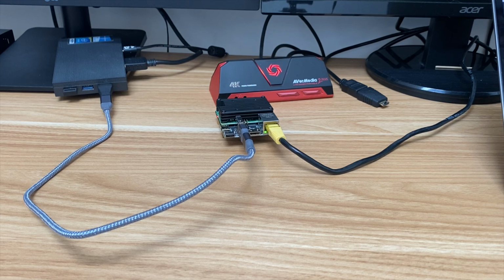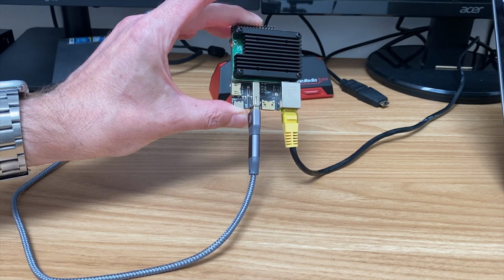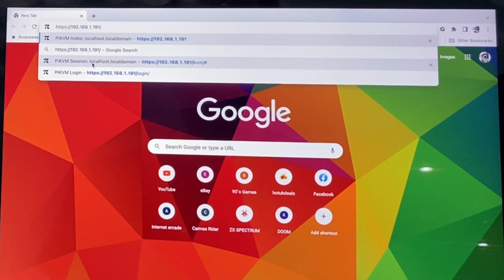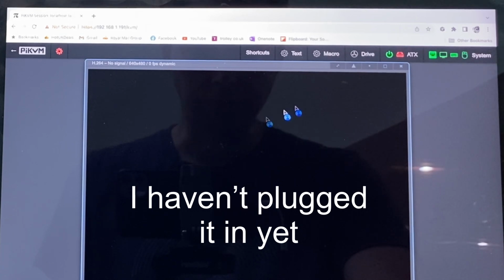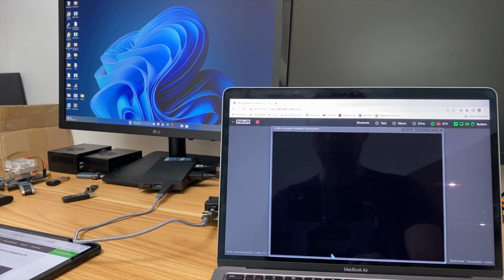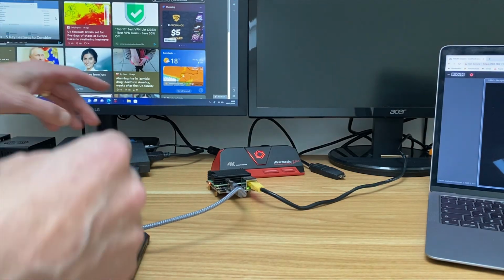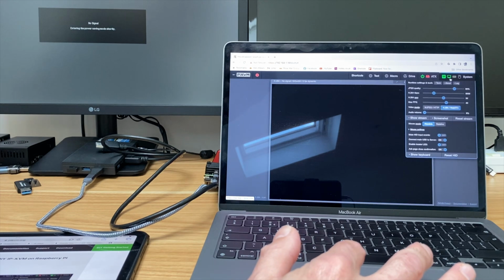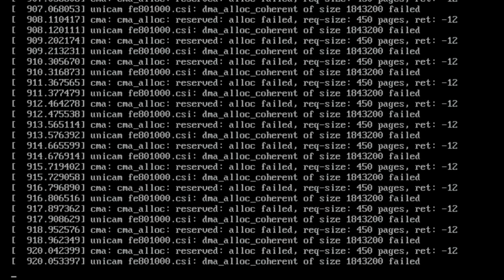Pi KVM attempt CM4 with Geekworm X635 board. Raspberry Pi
just to see if it would work with video input

""""" "" "" ""P R I M E   D A Y"" "" "" """""
Amazon Prime free 30 day trial. Prime day 11th & 12th July

Amazon UK
Geekworm X635 hdmi in
Geekworm NASPi CM4-2.5
Geekworm NASPi CM4 NVMe

US & more
TP Link powerline
Vonets WiFi to Ethernet
Xbox 360 controller

My videos

Raspberry Pi CM4, Berryboot Simple Multi OS Setup. USB & SSD tests.